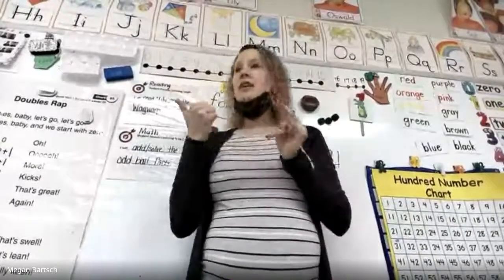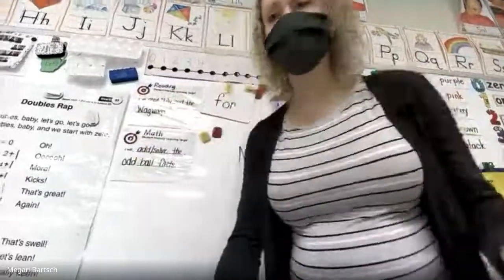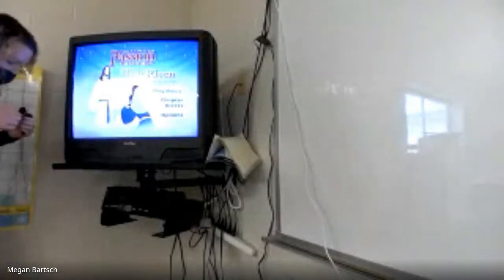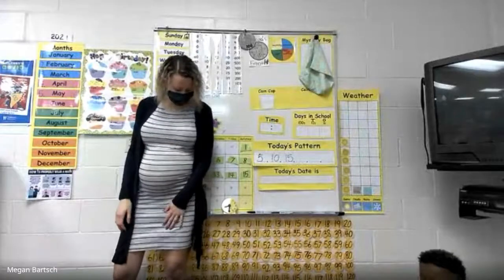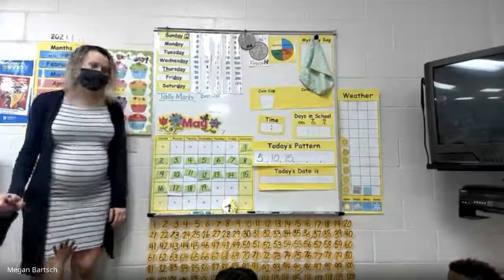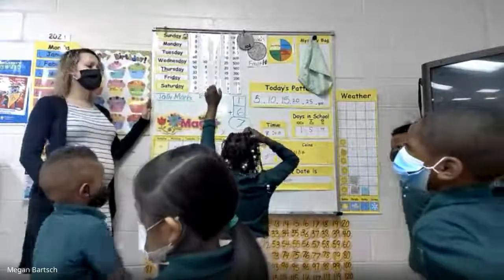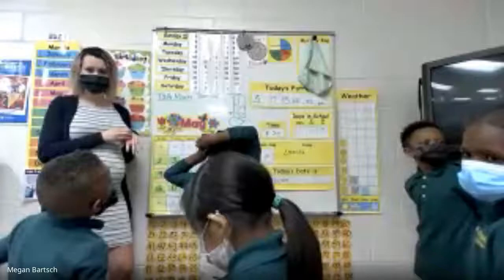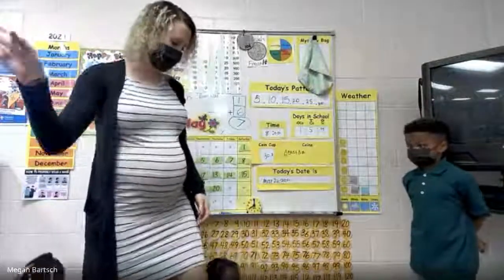5/20/21 Thurs. Bible and Math Meeting